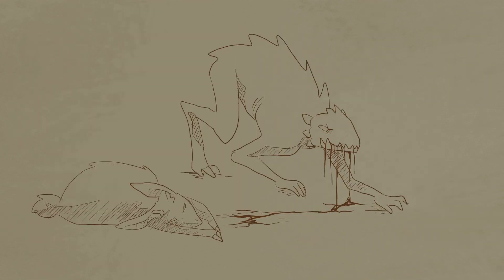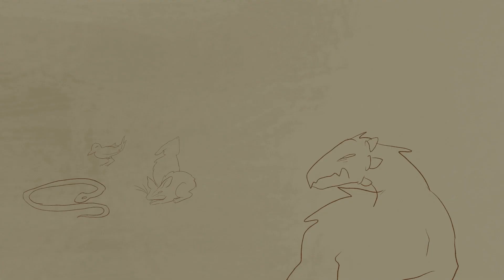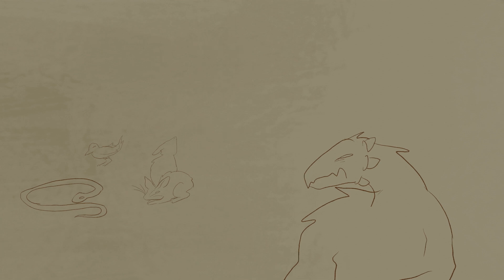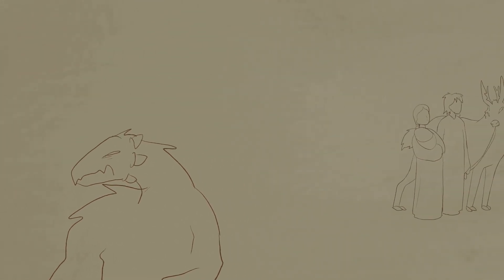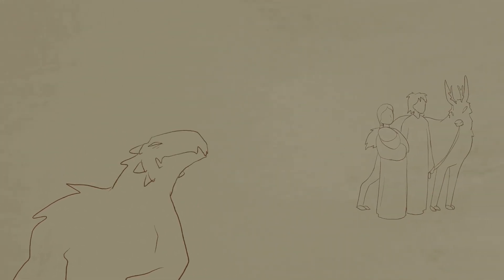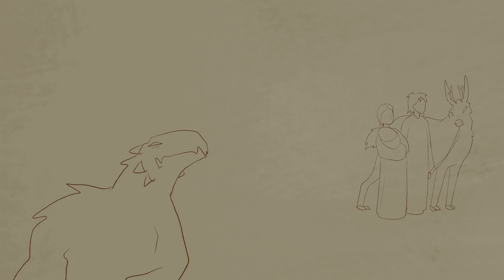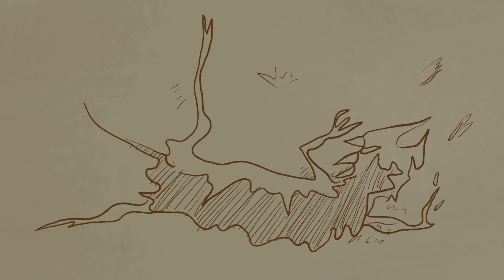Amaroq explains: Recognizing Chupacabra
didn't quite make the next NE for December (well it was a long shot)  expecting to have it done in January.